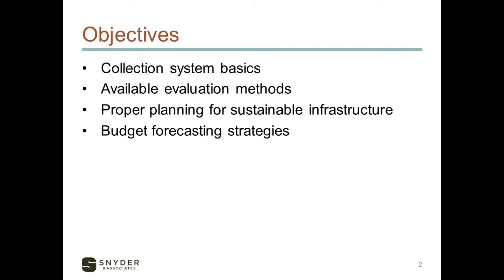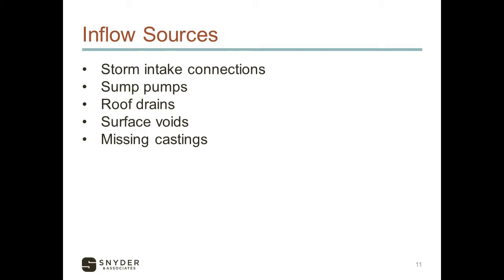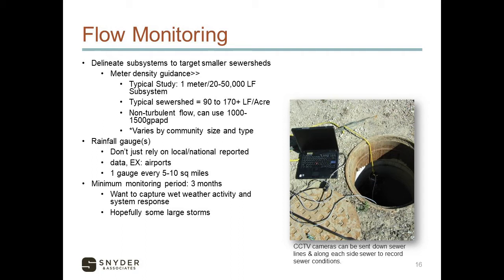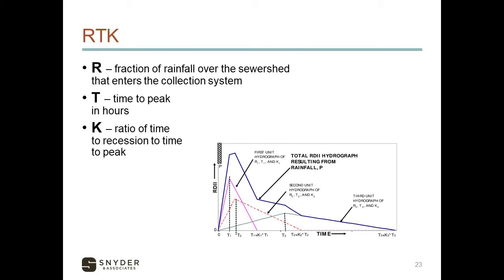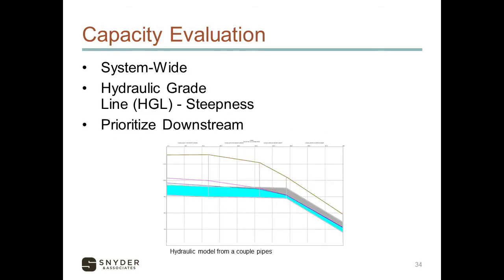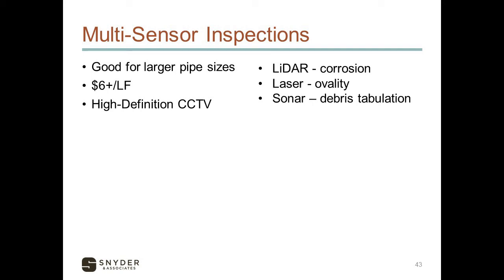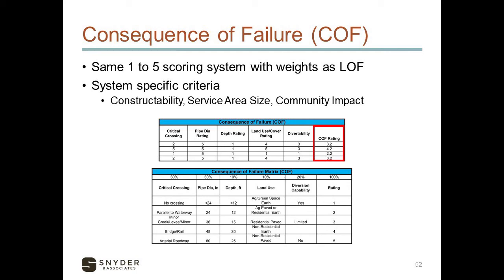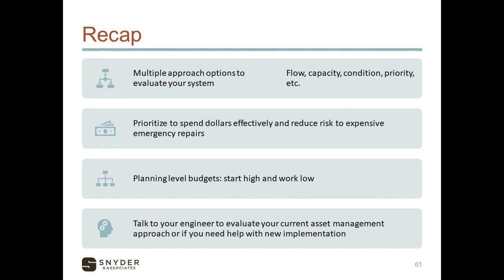Wastewater Collection System Evaluation and Planning Presented by Brett Paige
Managing a sanitary sewer collection system is a complex, multifaceted assignment. Many utilities across the country are responsible for the operation and maintenance of sanitary sewers, manholes, and pump stations. Due to aging systems creating an increased potential for Sanitary Sewer Overflows (SSOs), municipalities are now focusing on the management of their collection system in a more comprehensive, strategic manner.

Brett Paige, P.E., discusses establishing the location and condition of specific sewer challenges, the development of hydraulic models for the determination of system capacity, and some technologies available to improve system operation.

Webinar Agenda
What are Sewer Collection Systems? (0:18)
Wastewater Collection System Evaluation Overview (2:26)
What’s Included in the Flow Monitoring Process (10:22)
Potential Flow Analysis Techniques (13:29)
Hydraulic Modeling & How It Aids Collection System Evaluations (19:19)
Condition Evaluations & Available Inspection Technology (24:14)
Risk Assessment & How They’re Used (32:18)
Assessment Program Planning Tools (36:34)
Wastewater Collection System Evaluation & Planning Recap (40:23)

Ask us questions in the comments, we’d love the opportunity to help with your next project!